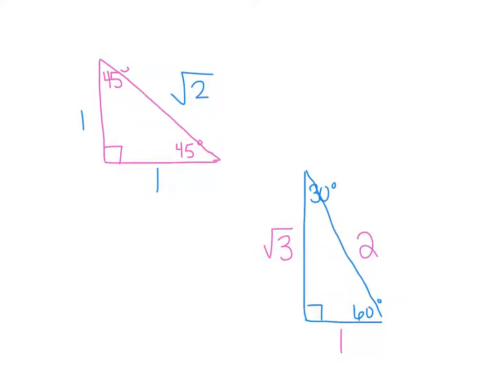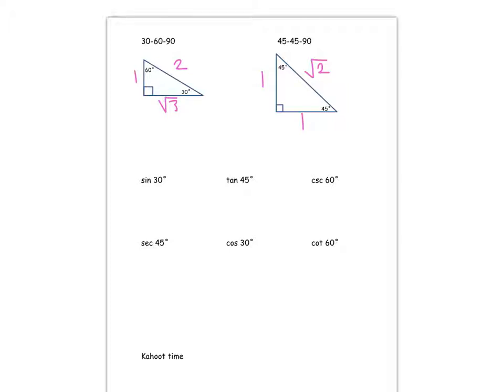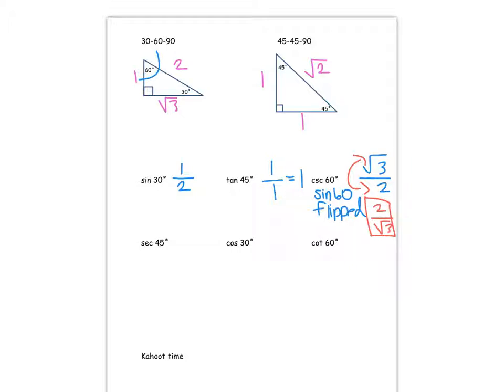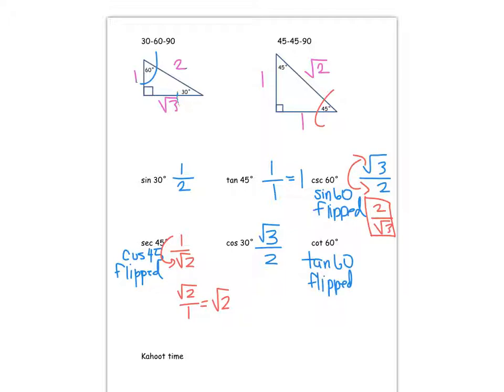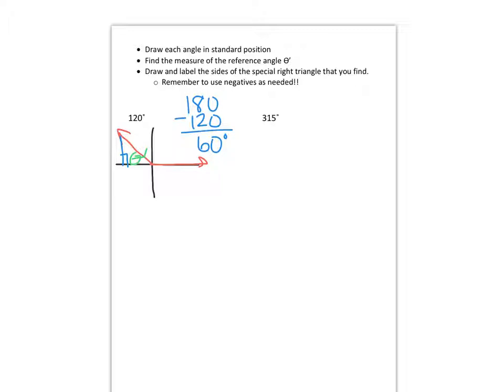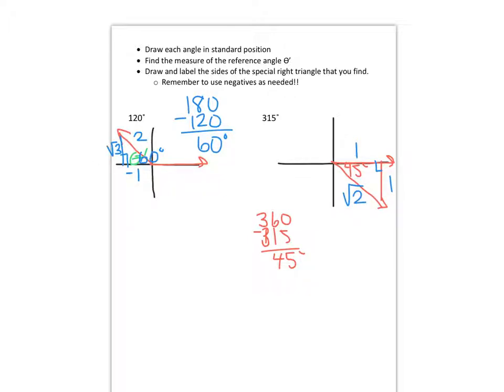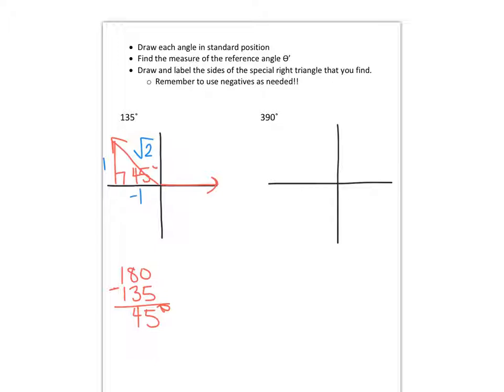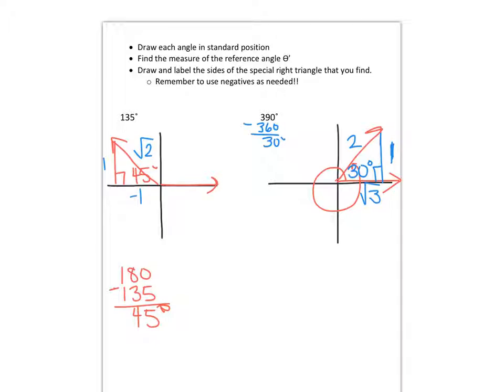Special Right Triangles as Reference Angles